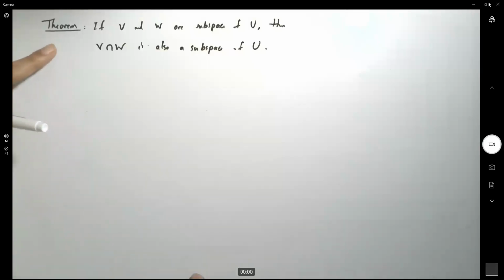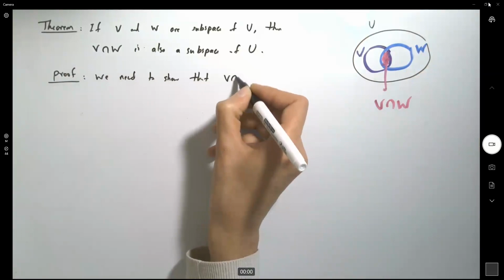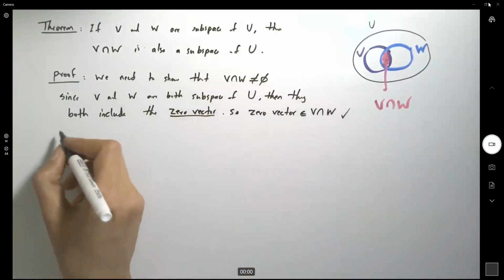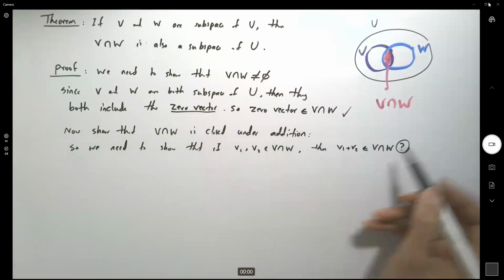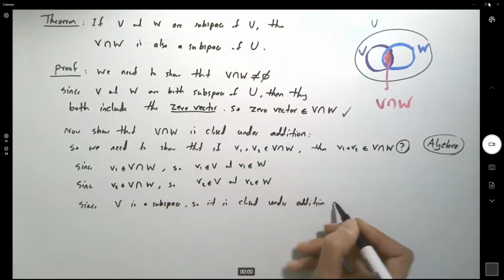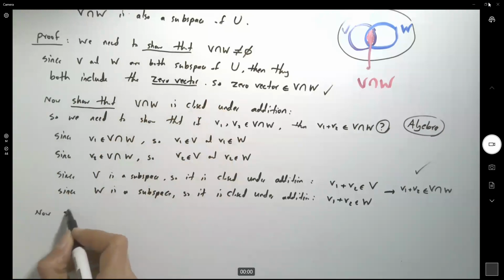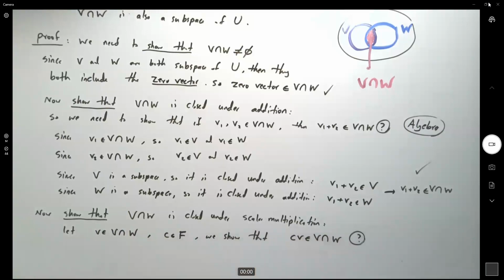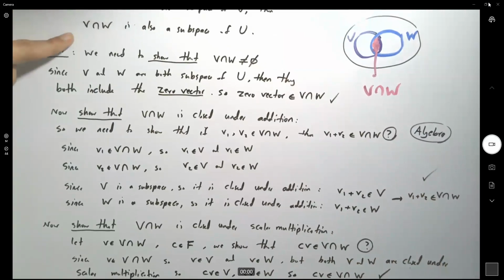Linear Algebra- Intersection of Subspaces is a Subspace